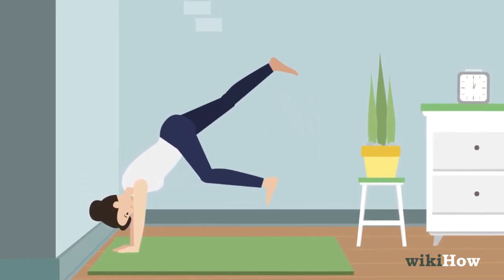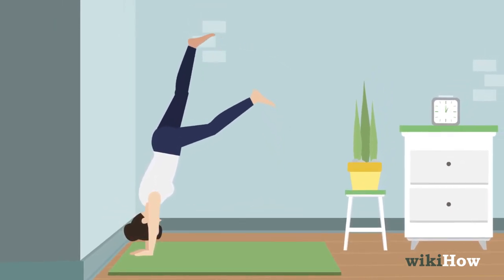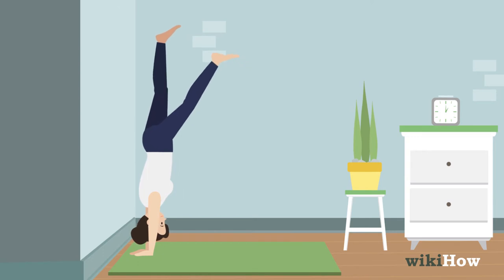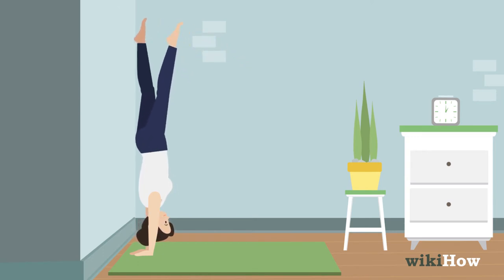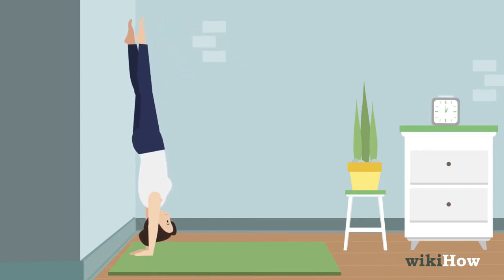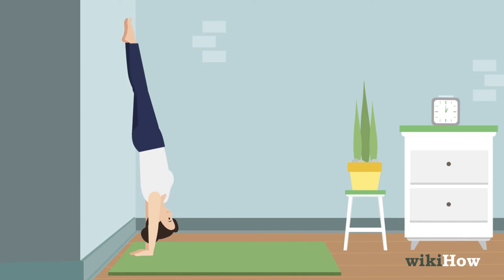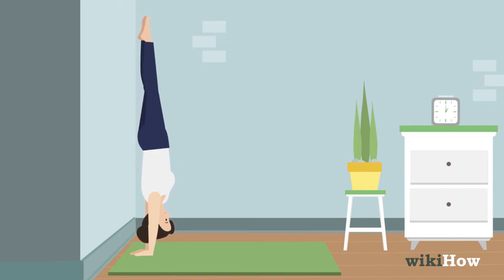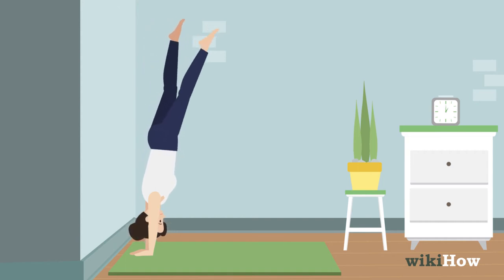How to Do a Handstand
Learn How to Do a Handstand with this guide from wikiHow